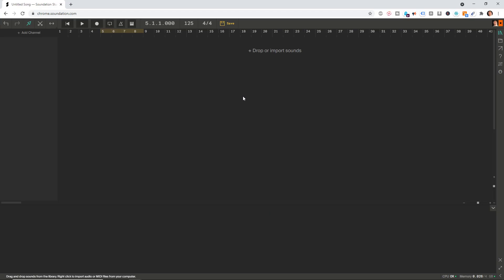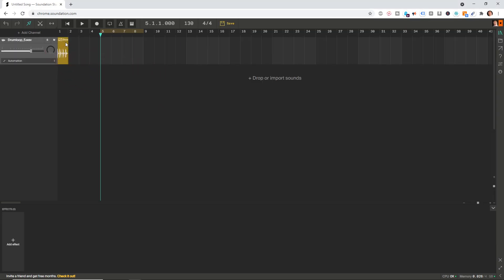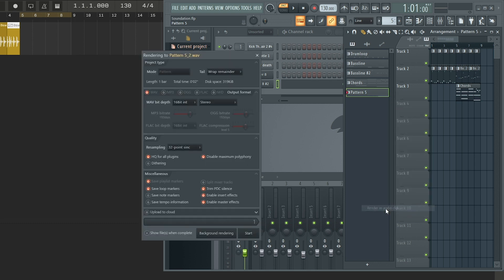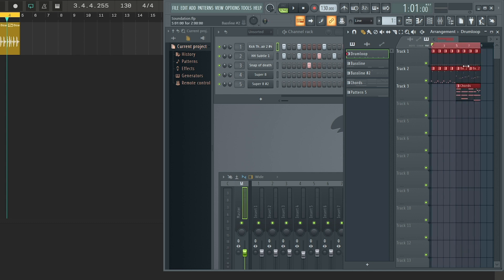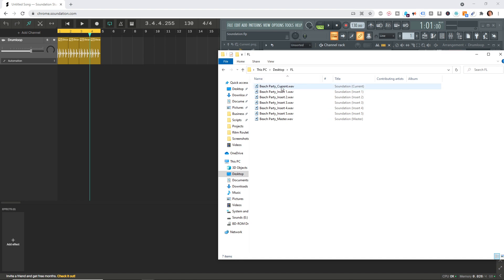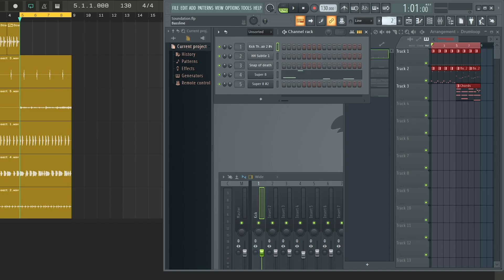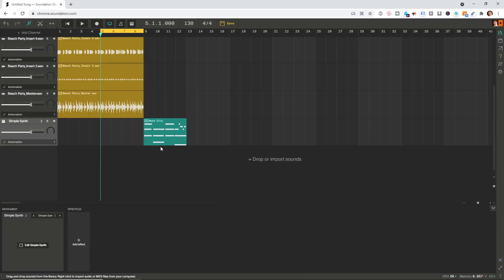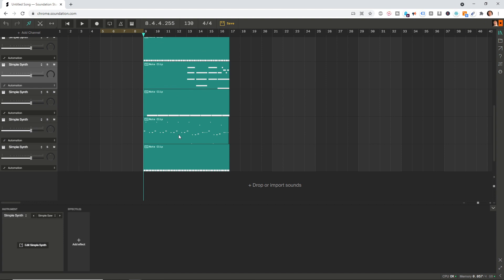How to collaborate with FL Studio and Soundation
Learn how to export audio and MIDI from FL Studio to Soundation for cross-DAW collaborations.

0:00 Intro
0:17 Drag and drop
2:03 Export stem
3:59 Export MIDI
5:18 Outro